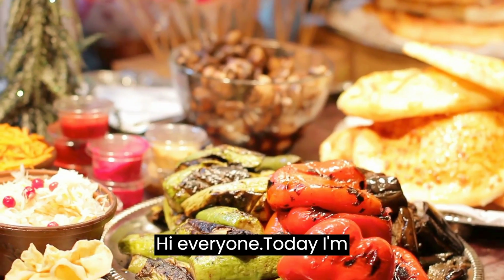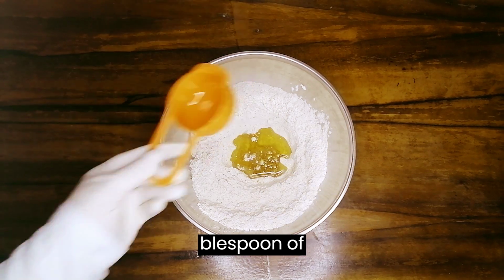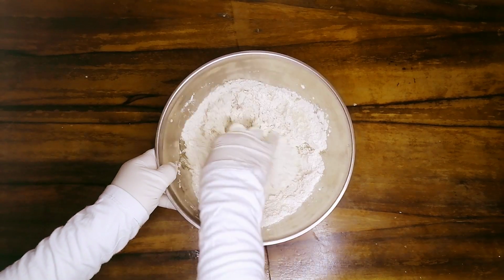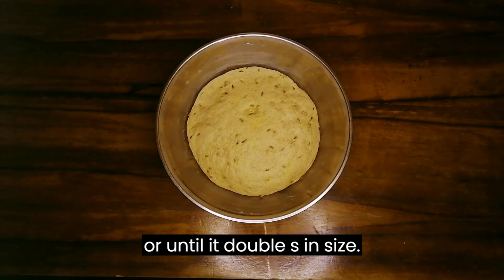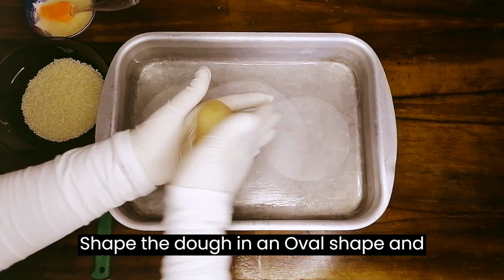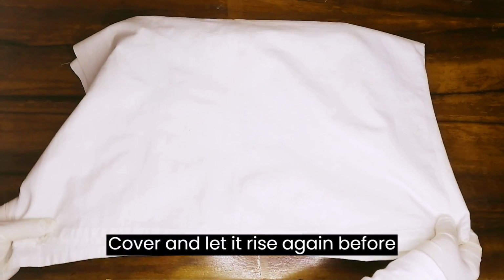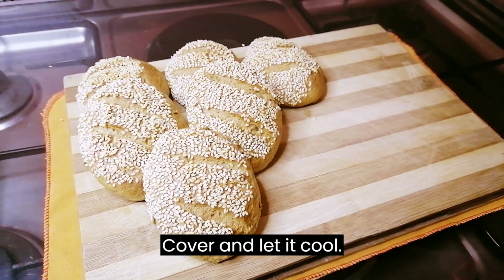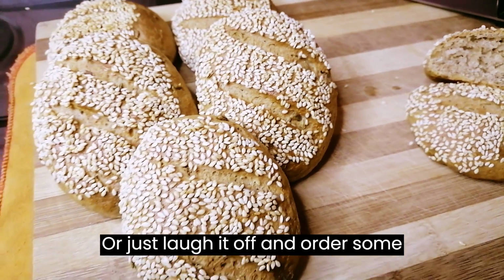No Sugar, No Problem: Delicious Bread Recipes for Diabetics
If you're a diabetic who loves bread, you might think you have to give up your favorite carb or settle for bland and boring alternatives. But don't despair! In this video, I'll show you how to make a delicious and nutritious health bread that's low in sugar and high in fiber, protein, and healthy fats. This bread can be eaten for breakfast and it won't mess with your blood glucose levels. Plus, it's super easy to make and requires only a few simple ingredients. Ready to get baking? Let's go!